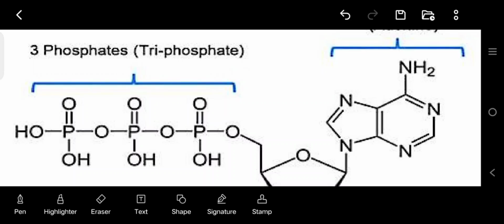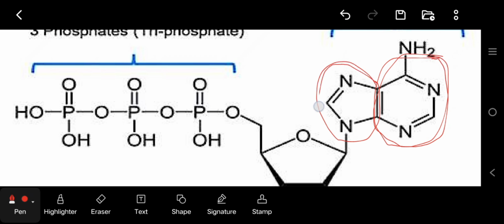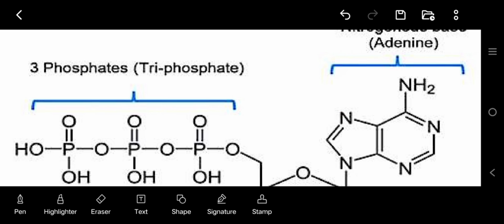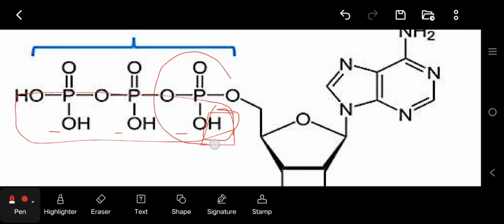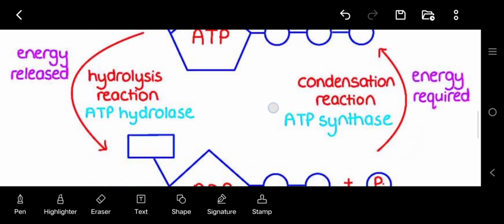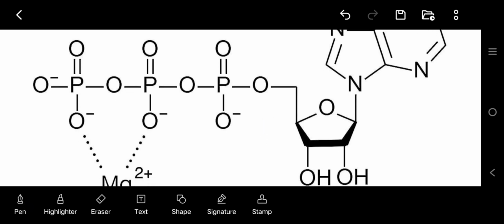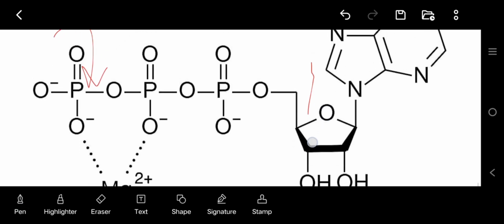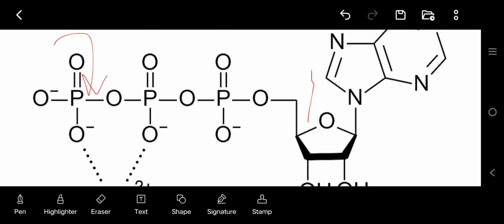ATP Structure Explained | Why Magnesium (Mg²⁺) Is Essential for ATP Function |Biochemistry Made Easy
⚡ Ever wondered why ATP—the energy currency of the cell—almost never works alone?**

In this video, you'll learn the complete structure of ATP (Adenosine Triphosphate) and discover why magnesium ions (Mg²⁺) are essential for ATP stability, enzyme activity, and energy transfer inside living cells.

This lecture simplifies one of the most fundamental concepts in Biochemistry, helping you understand not only the structure of ATP but also the molecular reason why ATP functions as Mg-ATPinside cells.

Whether you're studying for MBBS, BDS, Pharm-D, DVM, BS Biochemistry, Biotechnology, Microbiology, Molecular Biology, MDCAT, NUMS, or university exams, this video will strengthen your core understanding of cellular energy metabolism.

✅ What is ATP?

✅ Why ATP is called the "Energy Currency of the Cell"

✅ Complete structure of ATP

✅ Adenine, Ribose & Three Phosphate Groups

✅ High-energy Phosphoanhydride Bonds

✅ ATP Hydrolysis

✅ Why ATP exists as Mg-ATP inside cells

✅ Role of Magnesium (Mg²⁺)

✅ How Mg²⁺ stabilizes ATP

✅ Why enzymes require Mg²⁺ for ATP-dependent reactions

✅ Biological importance of ATP-Mg²⁺ complex

✔️ The molecular structure of ATP

✔️ How ATP stores and releases energy

✔️ Why ATP alone is not the active form inside cells

✔️ How Mg²⁺ stabilizes negative phosphate charges

✔️ Why magnesium is essential for kinase enzymes

✔️ How ATP powers cellular metabolism

👨‍🎓 Perfect For

* MBBS Students
* BDS Students
* Pharm-D Students
* DPT Students
* BS Biochemistry
* Biotechnology
* Microbiology
* Molecular Biology
* Medical Laboratory Sciences
* MDCAT & NUMS
* University Biochemistry Courses

* Biochemistry
* Molecular Biology
* Cell Biology
* Genetics
* Enzymology
* Metabolism
* Bioinformatics
* Structural Biology
* Protein Chemistry

⚡ Quick Question: Why is Mg²⁺ required for ATP-dependent enzymes?

A) It provides energy

B) It stabilizes ATP by shielding the negative charges on phosphate groups

C) It converts ATP into ADP

D) It breaks ATP into glucose

👇 Comment your answer below! Also, tell me which biochemistry topic you'd like me to cover next. Your suggestions help shape future videos!